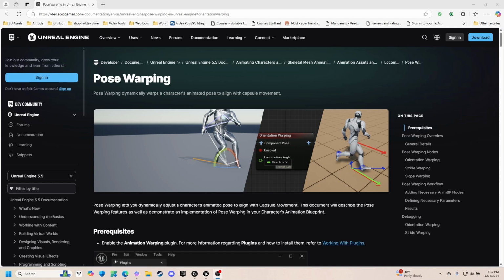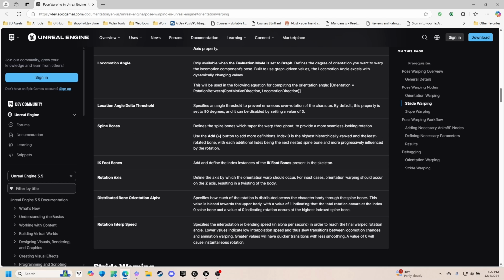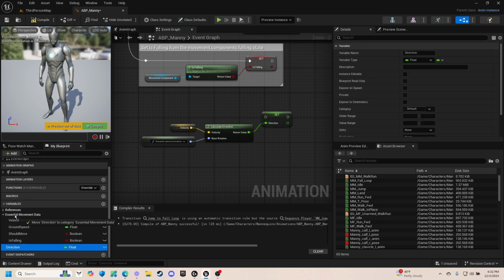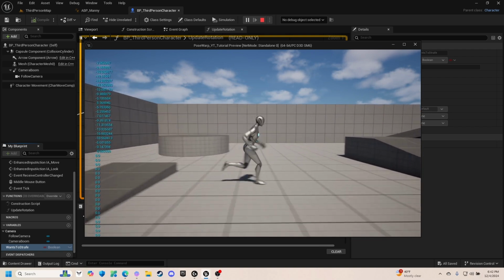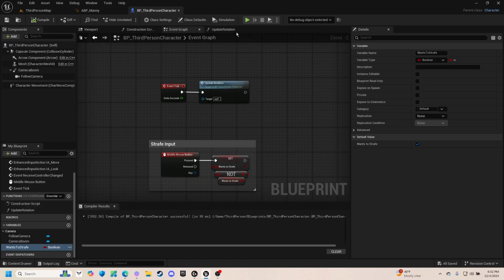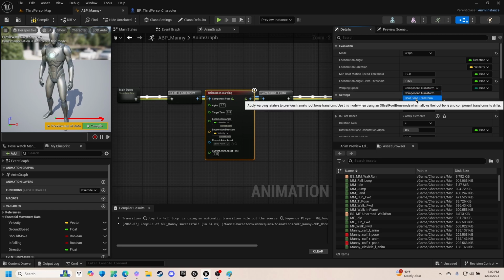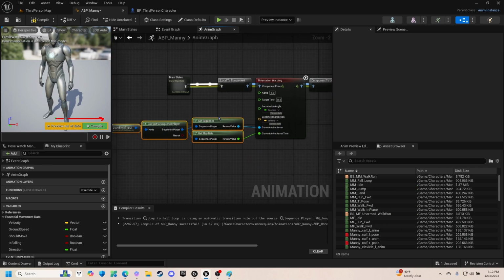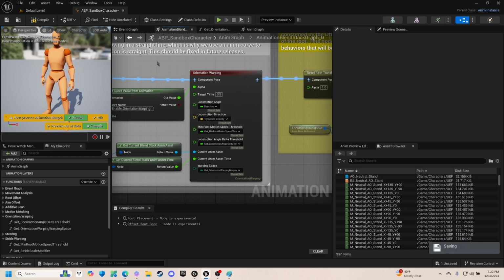WTF Is... Orientation Warping!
EDIT (12/12/2024): It seems like "Get Current Blend Stack Anim Asset" and "Get Current Blend Stack Anim Asset Time" are now available when dragging from "Convert To Sequence Player" output pin. They were not there previously before and after I made this video until I checked today. So, definitely use those nodes instead of the ones shown in the video.

In this video, we'll cover:

1. Briefly explaining 'Pose Warping.'
2. Understanding 'Orientation Warping.'
3. Setting up 'Orientation Warping' in a Third Person Template.
4. Looking over some examples between another Third Person Template Project and the Game Animation Sample Project.

The goal of this video is to provide a lengthy explanation of how Orientation Warping works, applying basic usage of the node and demonstrating some examples of its use. While Orientation Warping can be confusing at first, it is incredibly useful for animation coverage where there may be gaps in blendspace animations or motion matching animations.